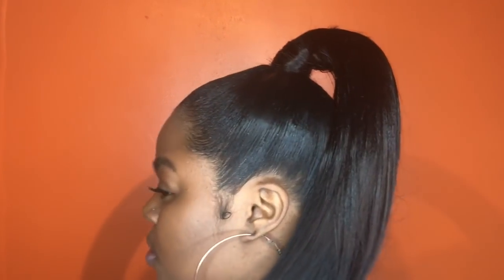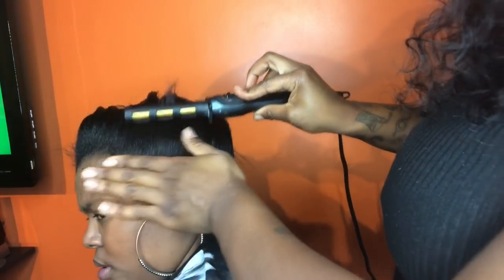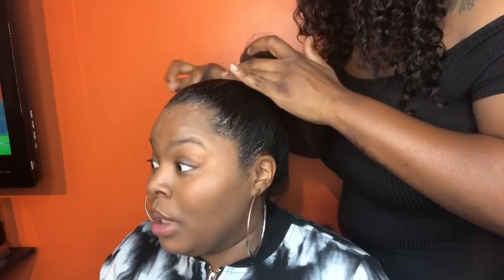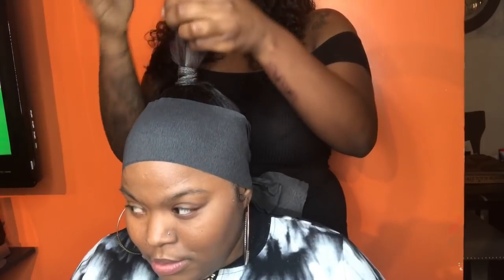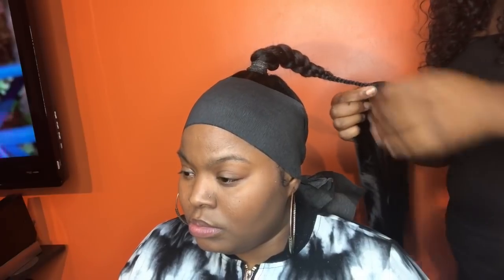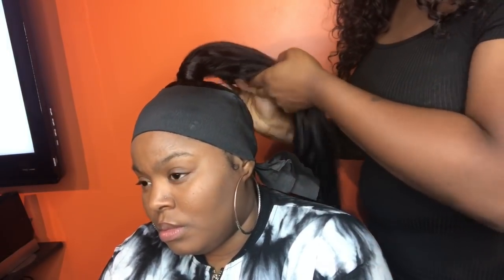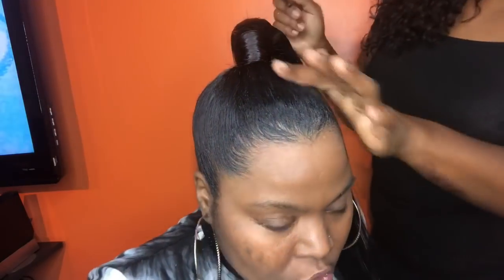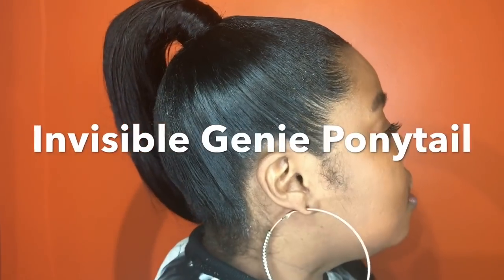INVISIBLE PONYTAIL Tutorial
Quick and easy Invisible “Genie” Ponytail. So this is a cheap and easy way to do a ponytail. I will show you how to achieve this look and all the products that you can use to get an amazing finish as well as a quick strip lash application.

What You Need:

Got2Be Freeze Spray
Braiding Hair
A pack of 12” weaving hair (I’m Using Harlem 125 yaki weaving hair it doesn’t have to be expensive this hair was $9.99)
Isoplus Coconut Sheen
Salon Pro 30sec Hair Glue
KeraCare Edge Tamer
AG Hair Care FireWall Heat Protectant
Duo Lash Glue (Black)
Ardell Professional “Wispies” Strip Lashes